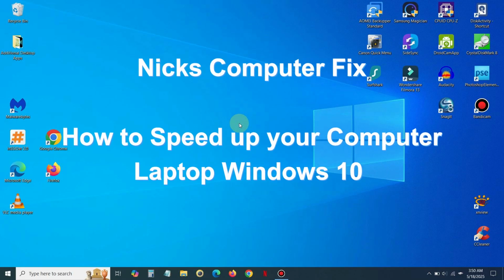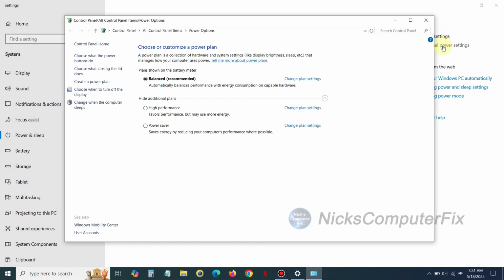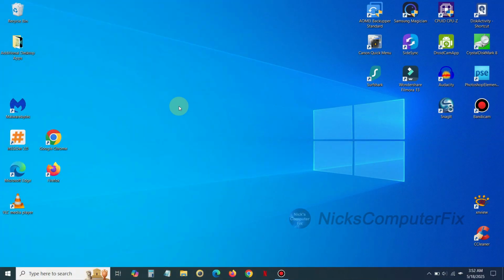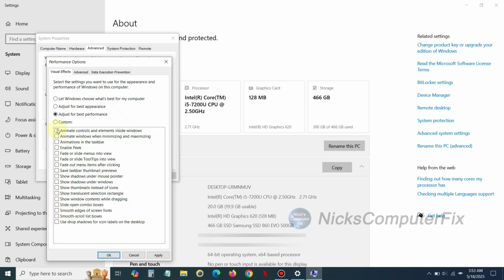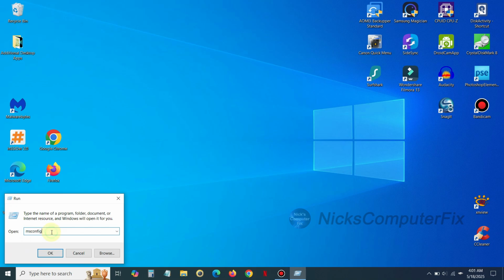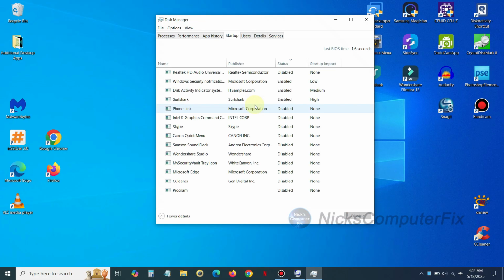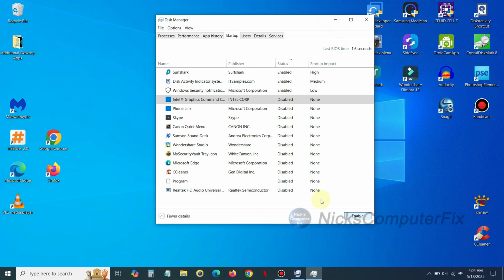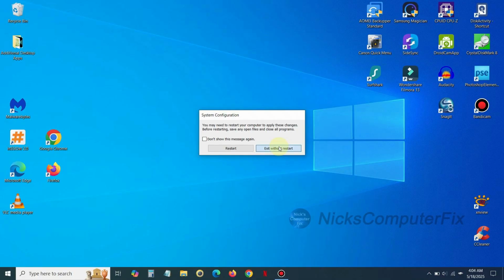How to make Windows 10 Faster | How To Make Your PC FAST in 8 Minutes! 2025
No more slow computers. Make your computer faster and speed up Windows 10. See how to make your laptop computer boot up faster to Windows 10.  It's easy to see how to speed up your computer
Windows 10.  Fix your slow compute in 3 Steps and in this video see how to speed up laptop Windows 10 for free and easy. Make your Windows 10 gaming laptop computer faster today.

If you want to know how to make Windows 10 faster for gaming, how to improve game performance, get faster gaming and optimize your laptop for all your software apps like Microsoft Office Word and Power Point than this video is for you.